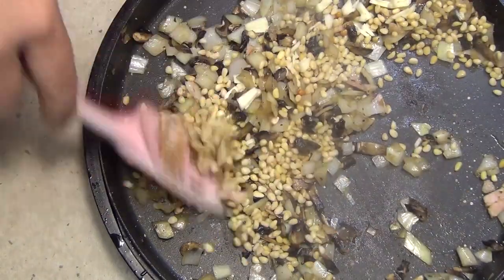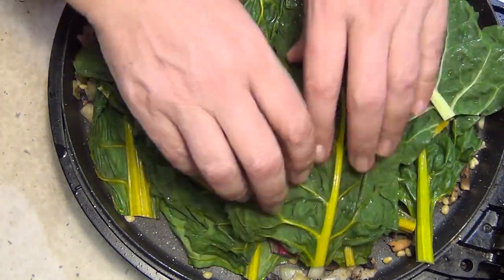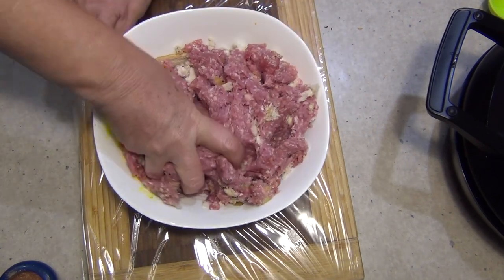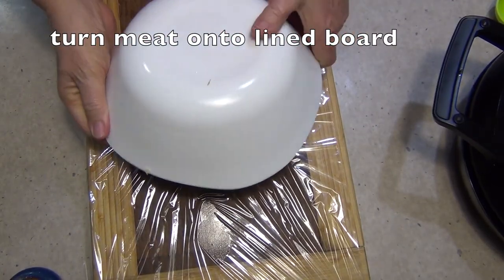Rolled Meatloaf, cheekyricho cooking, fancy budget feast recipe. ep.1,202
Rolled Meatloaf, cheekyricho cooking fancy budget feast ep.1,202
Everyone loves meatloaf but this is one with a twist, sneaking some veges into the kids , the whole family will love this and it makes great left over meatloaf sandwiches too. We hope you give it a try.
INGREDIENTS:
3 cloves of garlic
1 egg
1 onion
60g grated cheese
50g fatty bacon plus 200g lean bacon rashers
a bunch of rainbow chard, spinach or silverbeet
vege salt & pepper to taste
2 slices of bread
4 mushrooms
40g pine nuts
500g lean beef mince
FIR THE GLAZE
20g brown sugar
30g sweet chilli sauce
50g BBQ sauce.
Thank you very much for watching. If you'd like to see more interesting recipes & ideas please check out our cheekyricho channel.